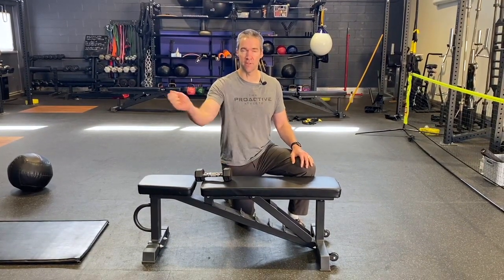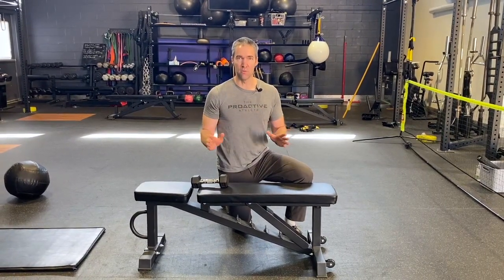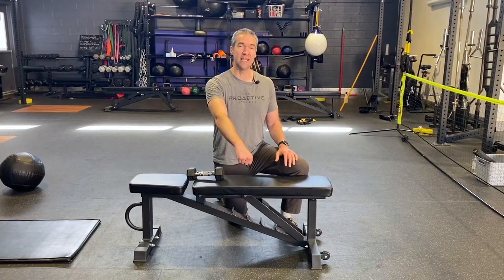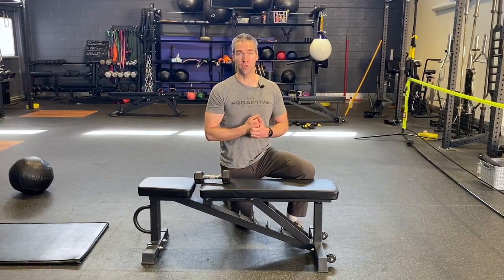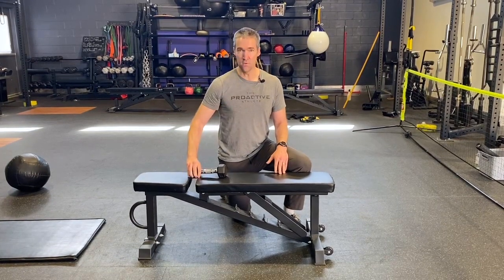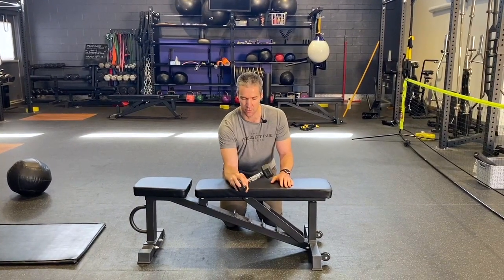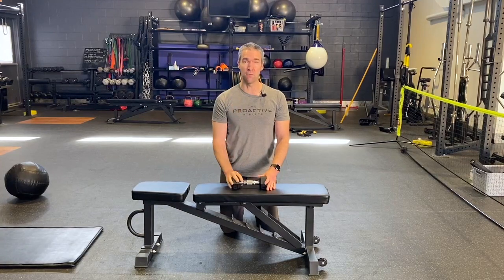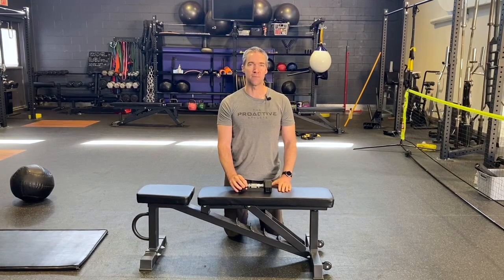Tennis Elbow Exercise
Tennis elbow can be a real pain.  Sometimes it feels like you do everything right, yet the pain persists.  Pete presents an exercise we use that can often get people 'over the top' in chronic cases of tennis elbow.  This one targets the often neglected supinator muscle and often has a major impact.